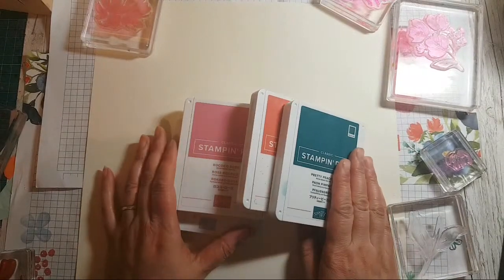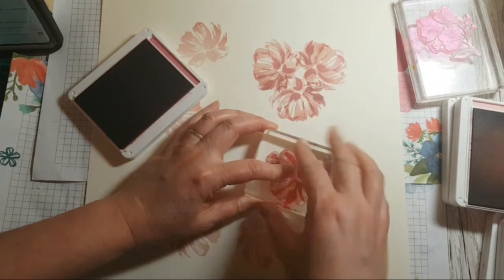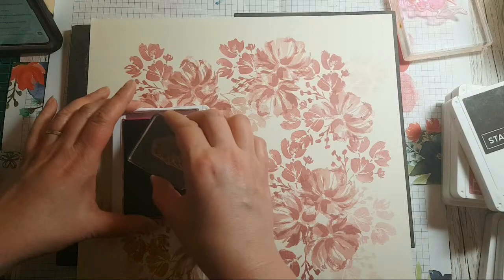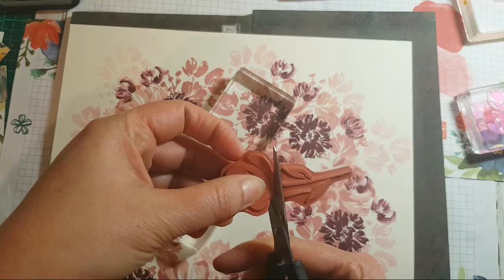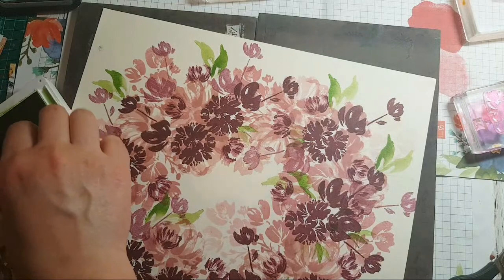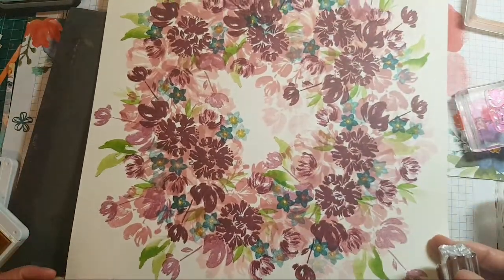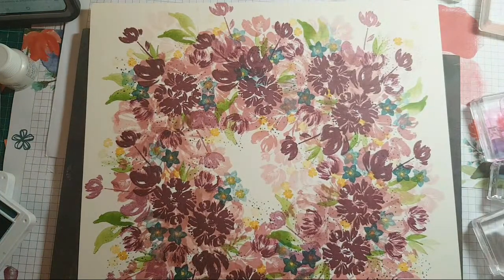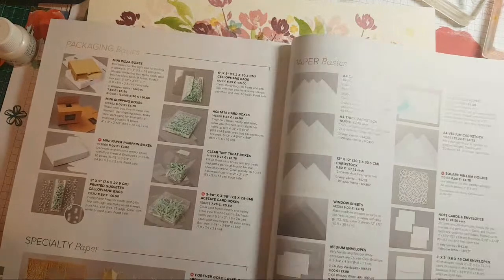Stamp a WREATH with ART GALLERY and SUITE SAMPLER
COLOURS
Blushing Bride,  Rococo Rose,  Bumblebee, Granny Apple Green, Pretty Peacock,  Merry Merlot

STAMPS
Art Gallery,  Suite Sampler, Birds and Branches, Waterfront,  Corner Bouquet